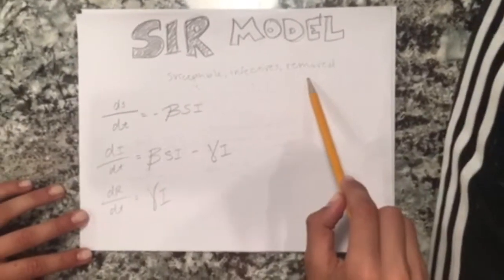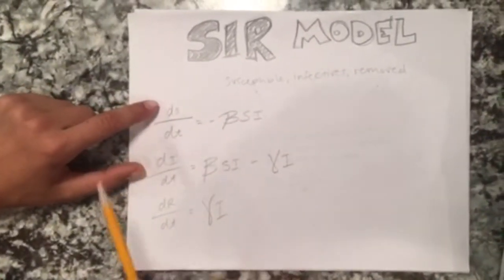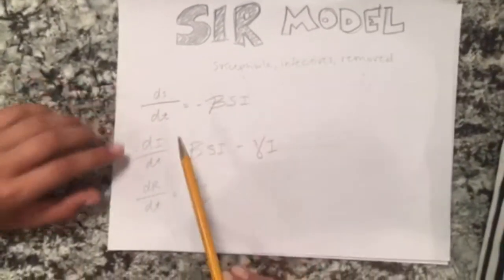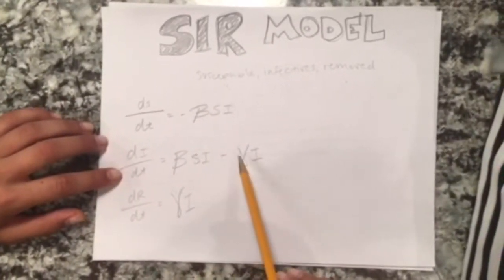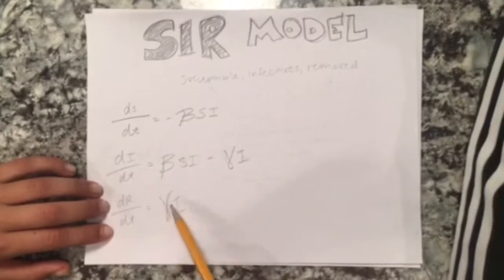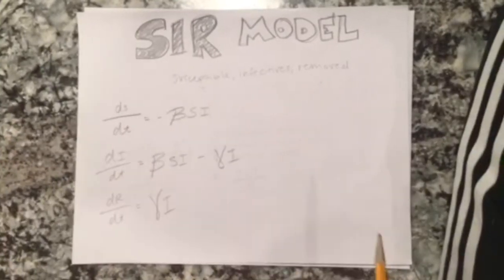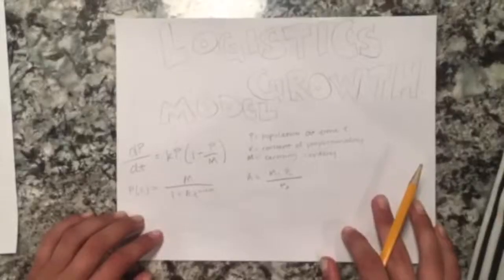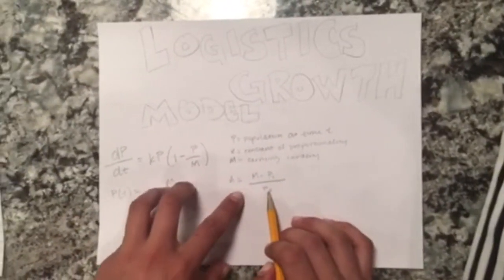SIR Model:Logistics Growth Model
Kaitlin Palaian
AP Calculus AB
Mr. Andrew Nichols 2B
05/21/2019